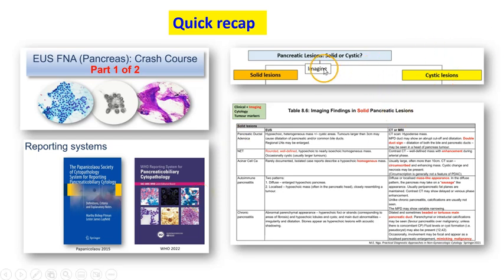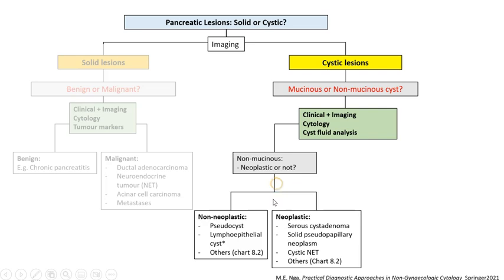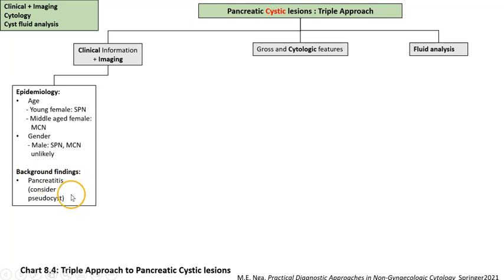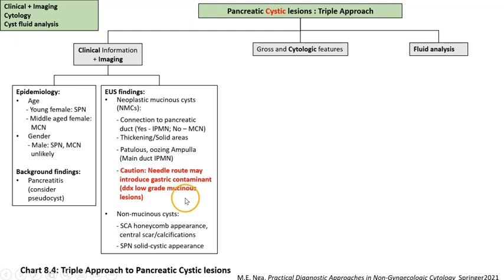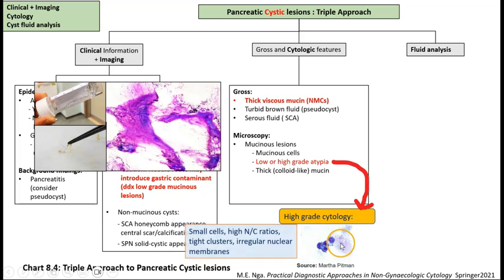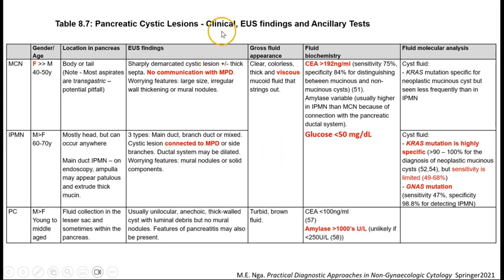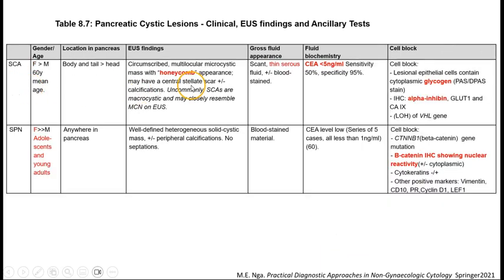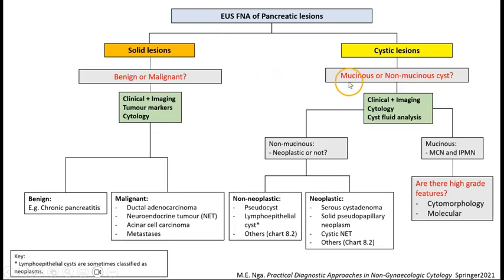EUS FNA of Pancreas Crash Course: Part 2/2 - Cystic Lesions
Overview of the cytologic approach to EUS-guided FNA of cystic lesions of the pancreas, including clinical and imaging findings and ancillary tests.

Also look for Part 1: Reporting Systems and Solid Lesions